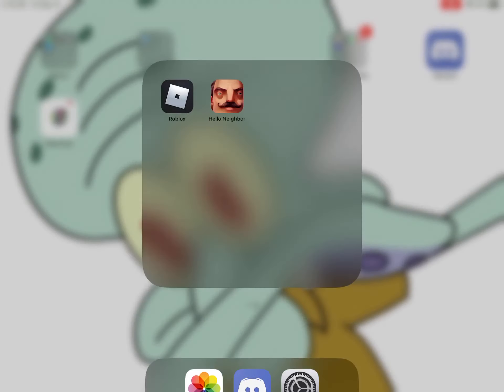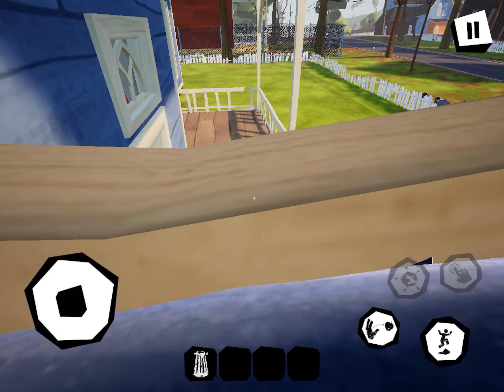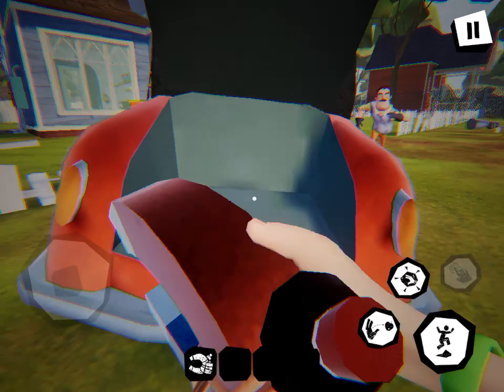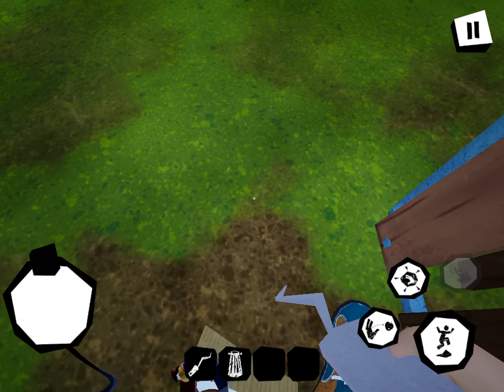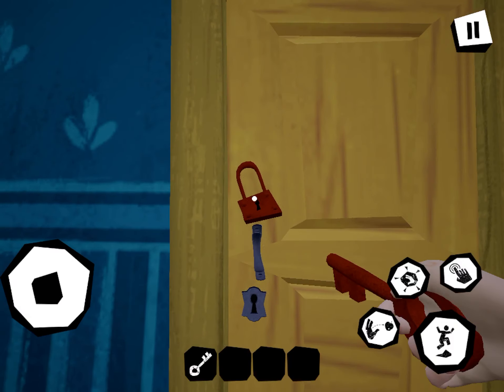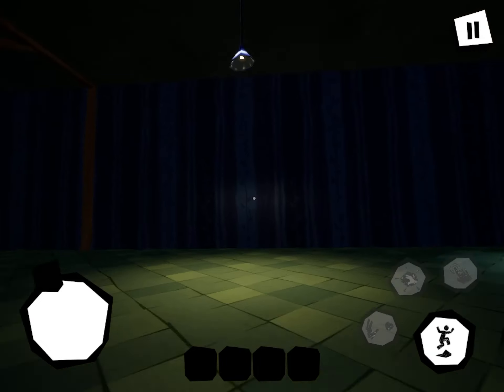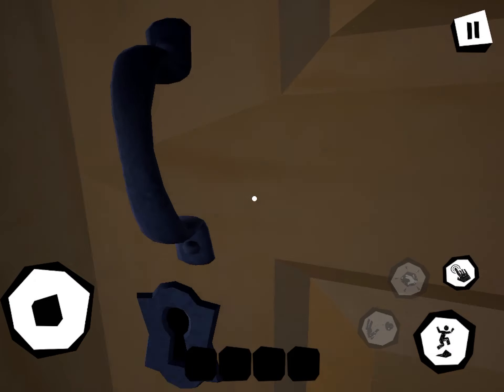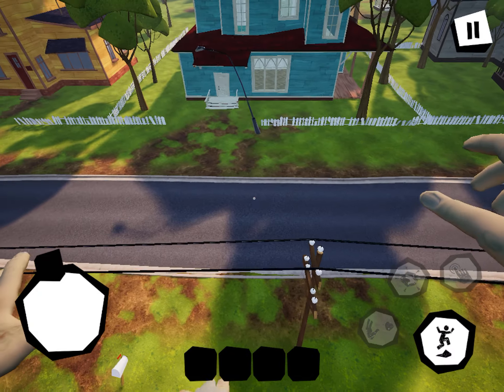Hello Neighbor Act 1-2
Here is a new series Hello Neighbor!